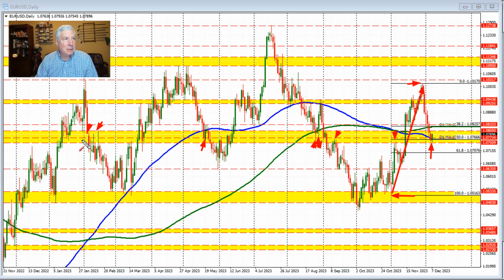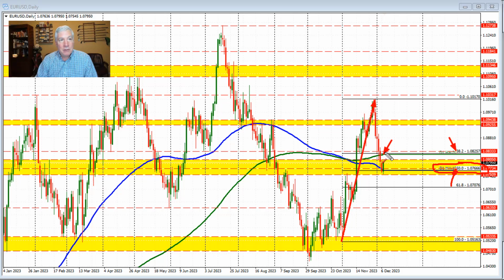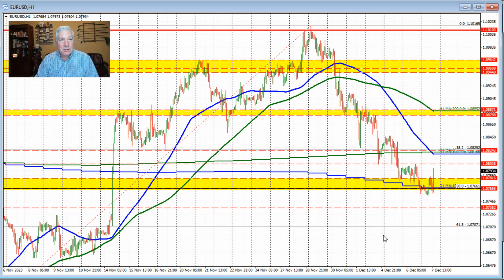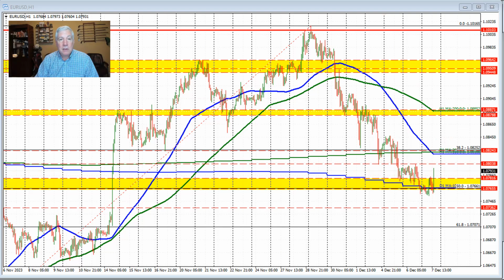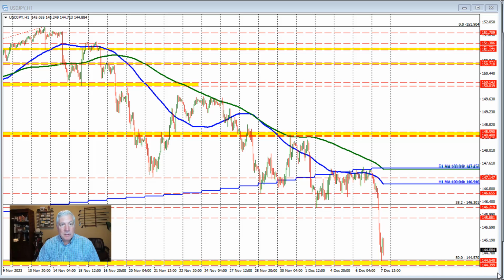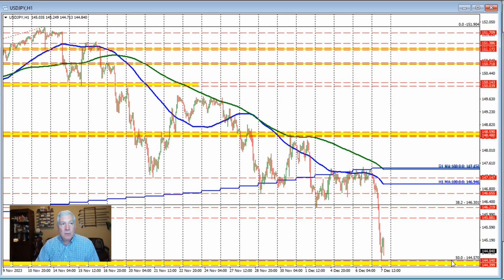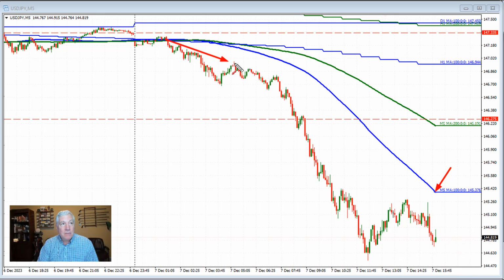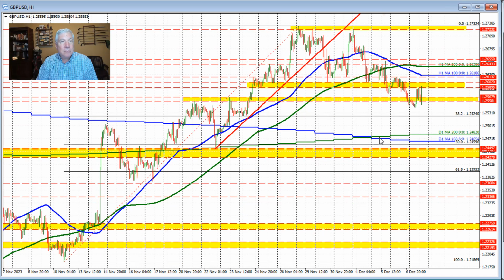Currency Pair Analysis: EURUSD, USDJPY, and GBPUSD technical outlook to kickstart your day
Check out the technical outlook for the major currency pairs EURUSD, USDJPY, and GBPUSD. Find out the key support and resistance levels as well as the battle between buyers and sellers.